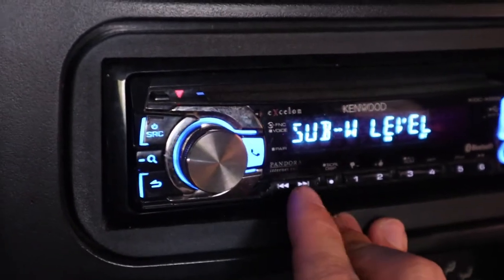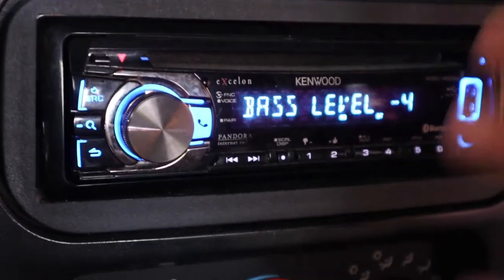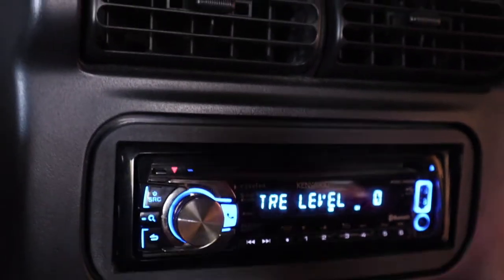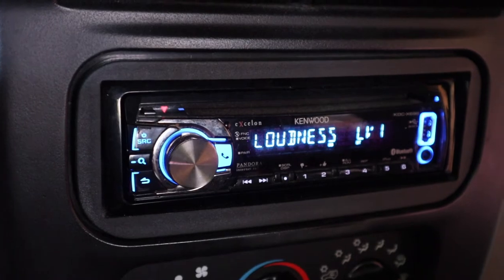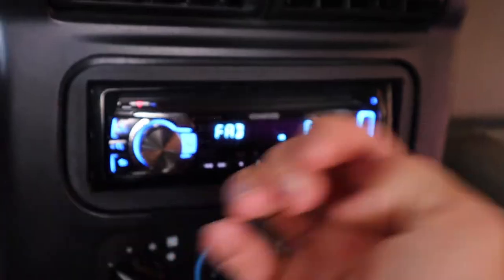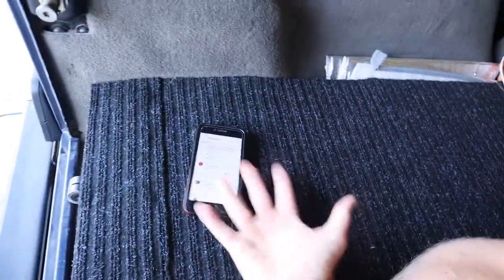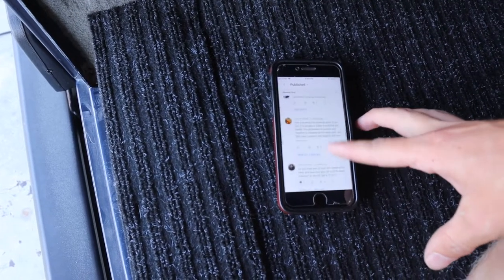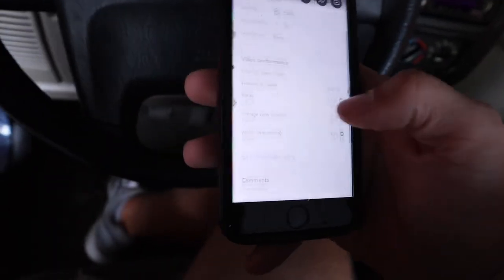MY Kenwood car stereo settings setup + reading your comments!!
After receiving a comment asking what my stereo settings look like, I decided to make a video to show you!! Also, I look at some of your comments. @KenwoodUSA

Cheap things from amazon that help improve sound:
PolyFil to put in speaker boxes
Sound deadening
Skar Audio Subwoofer (the same one I have)

luv u